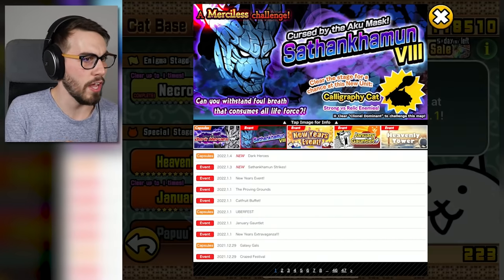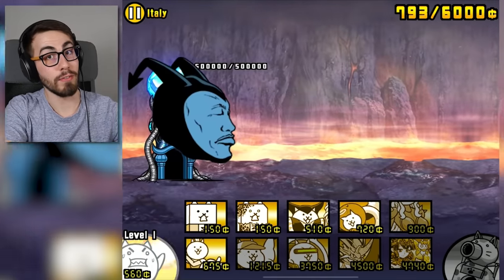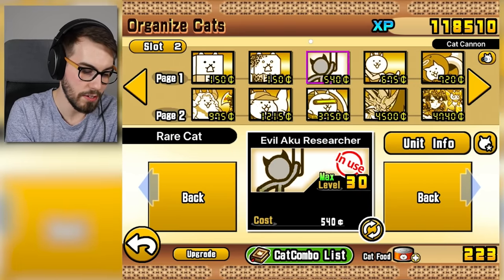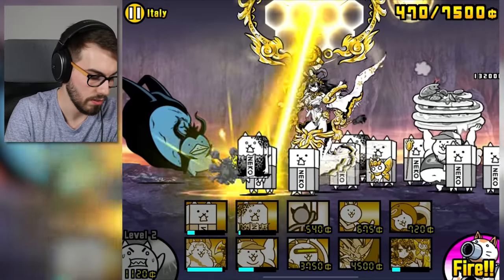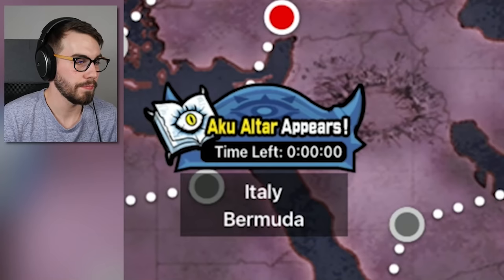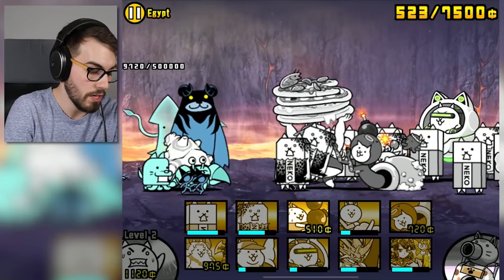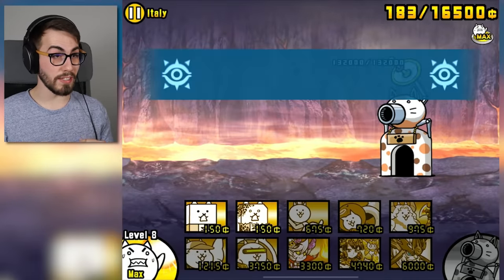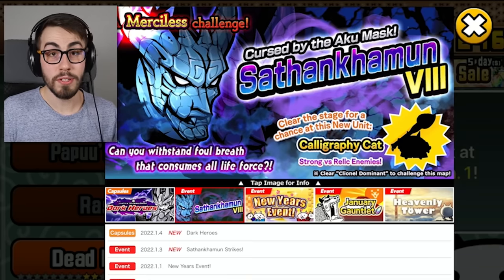Can I Defeat the AKU Floating Head!? (Battle Cats)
Oh my, Wicked Face, what... yellow teeth you have 🤢